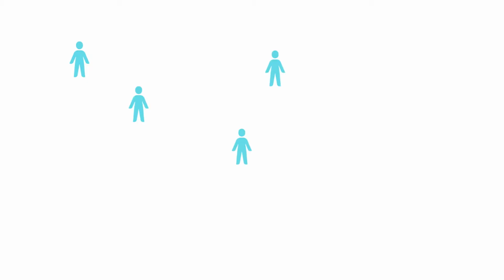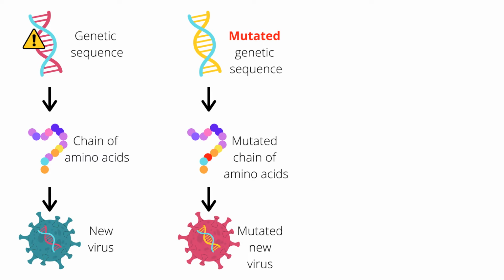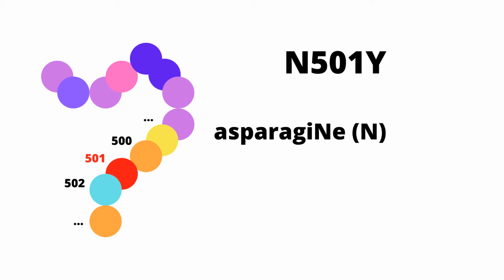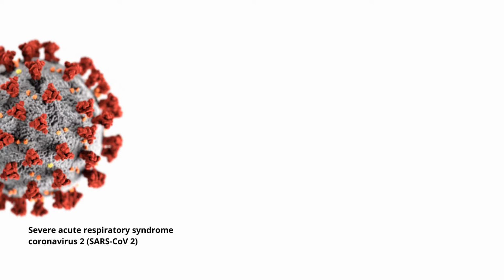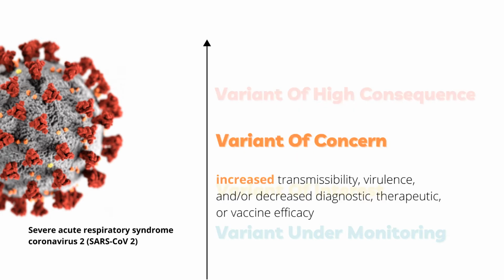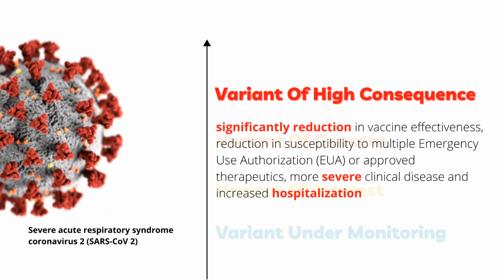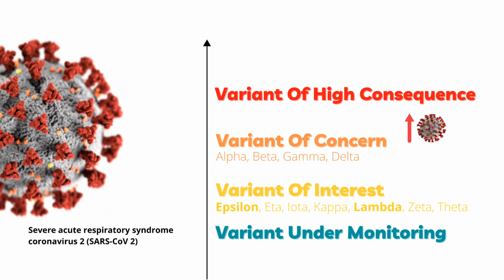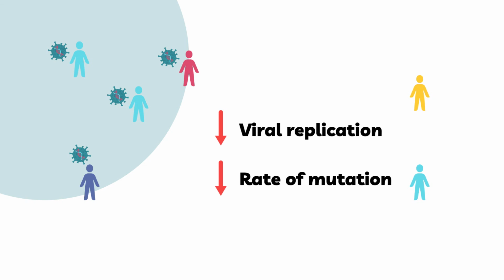SARS-COV 2 VARIANTS TO BE CONCERNED ABOUT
Mutations in genetic sequences is a common occurrence during genetic replication. The Severe Acute Respiratory Syndrome Coronavirus 2 (SARS-CoV 2) has mutated many times from its original strain, creating multiple variants that is spreading in many countries worldwide. How did the mutations happen? What are the differences between Variants of Concern and Variants of Interest?

Source:
Centers for Disease Control and Prevention 2021, ‘SARS-CoV-2 Variant Classifications and Definitions’, viewed 12 July 2021,

World Health Organisation 2021, ‘Tracking SARS-CoV-2 variants’, viewed 12 July 2021,